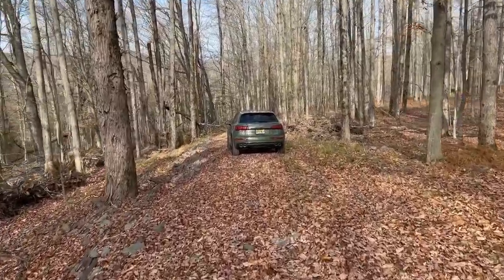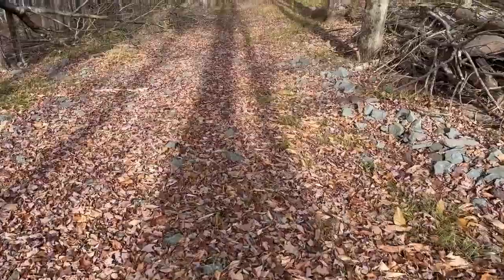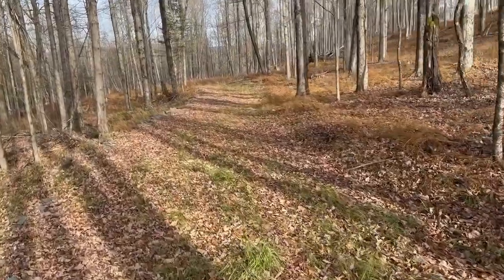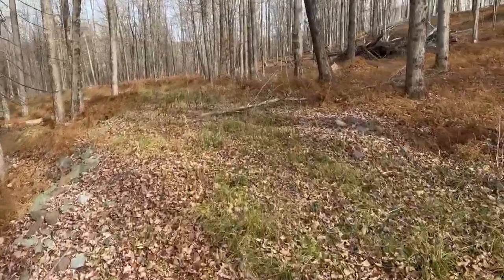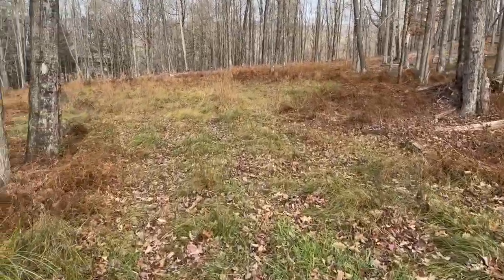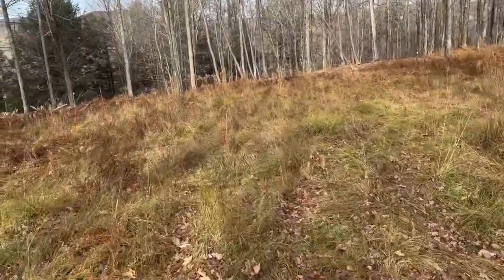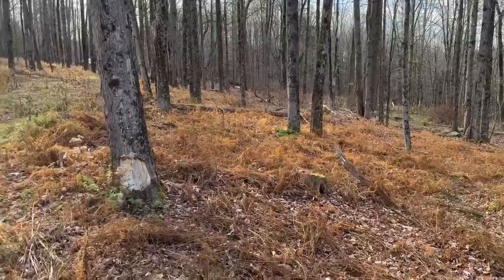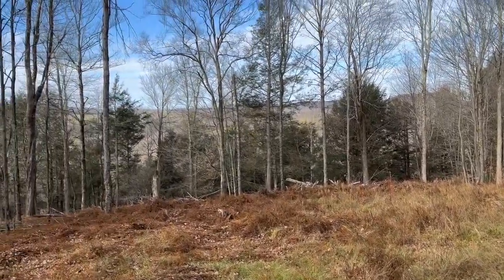231 Boband Road Youngsville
This is a quick walk down from Boband to our land...